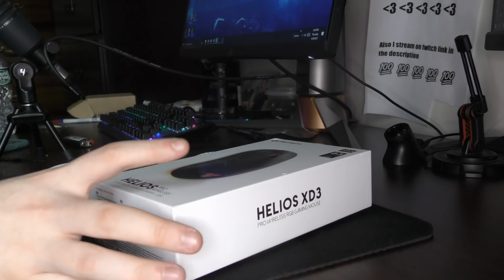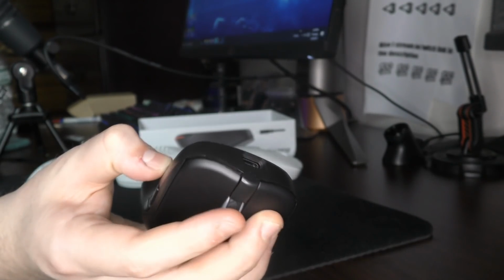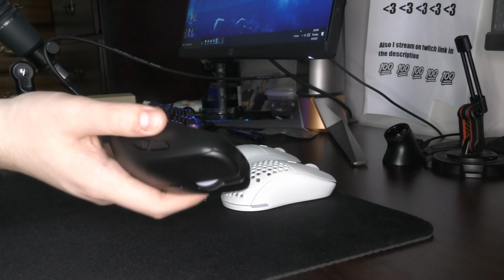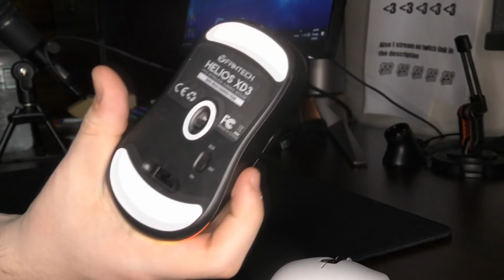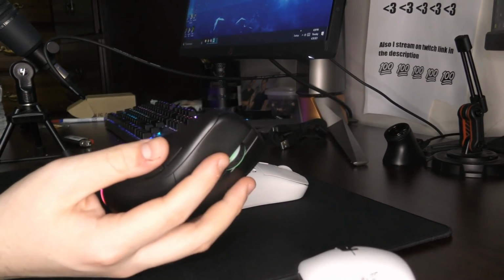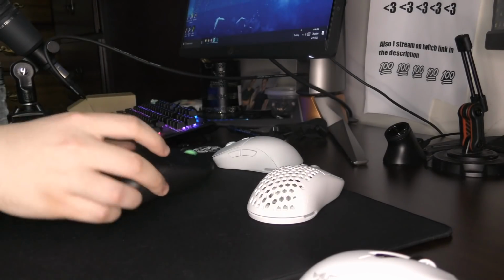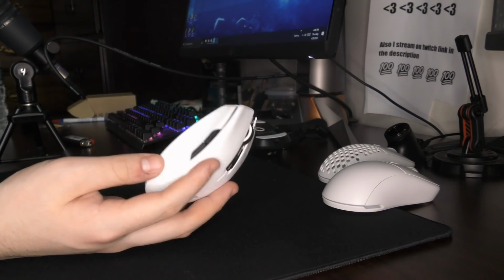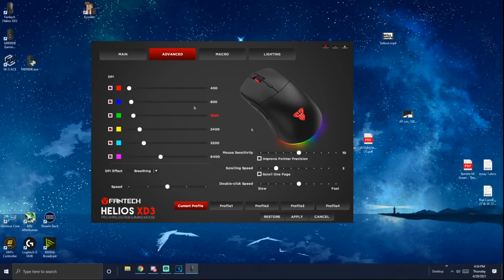This Is (yet again) NOT The Pwnage Ultra Custom. (cheaper/better?)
fantech helios XD3 is a solid budget wireless mouse for only $60, its honestly better than the PUC in terms of value but nothing id hard recommend bc it doesnt feel quality in hand.
also on aliexpress for international ppl
i will never review another mouse with this shape dont bother asking
not sure if these are made in the same factory as the pwnage/xenics , dont think so tbh

HAVE A WIRED MOUSE??? code boardzy save 10%